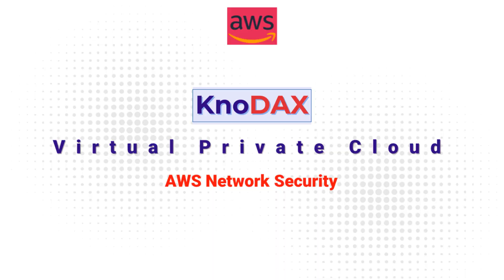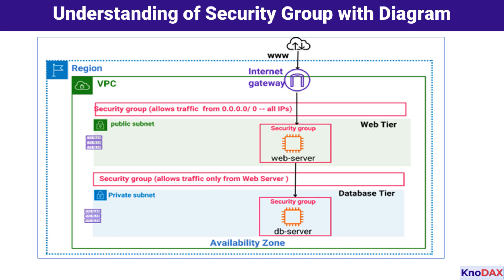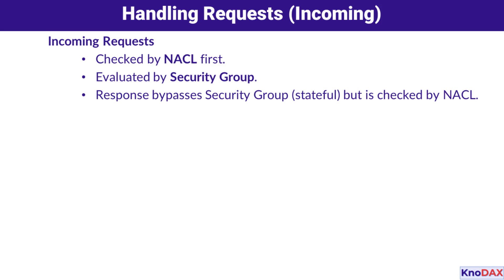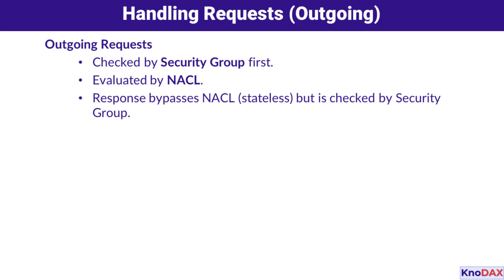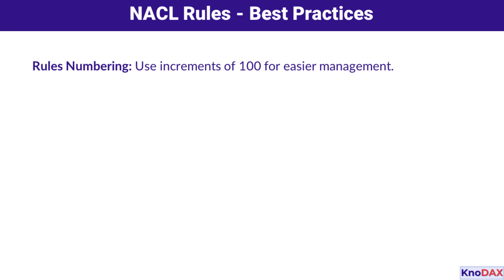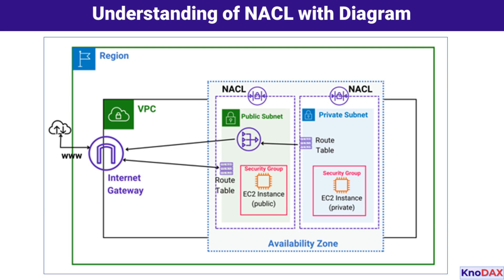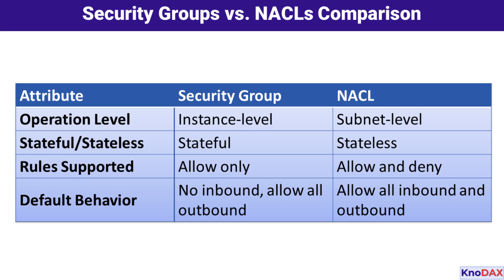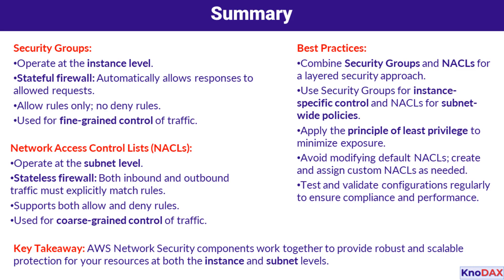AWS Network Security: Security Groups & NACLs | Building Secure AWS Network: Security Groups & NACLs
Dive into the world of AWS Network Security and learn how to safeguard your cloud environment with Security Groups and Network Access Control Lists (NACLs)! In this video, we break down these essential components of AWS networking to help you understand:

✅ Security Groups:
What they are and how they work as instance-level firewalls.
Why they are stateful and how that simplifies your traffic rules.
Best practices for fine-grained control over inbound and outbound traffic.

✅ Network Access Control Lists (NACLs):
Their role in subnet-level security.
The difference between stateful and stateless controls.
How to create scalable rules for allowing or denying traffic.

✅ Key Comparisons:
Security Groups vs. NACLs: Which to use and when.

This video is perfect for beginners and AWS enthusiasts preparing for certifications like the AWS Certified Cloud Practitioner or AWS Certified Solutions Architect Associate.

AWS Beginners
Cloud Engineers
Certification Aspirants